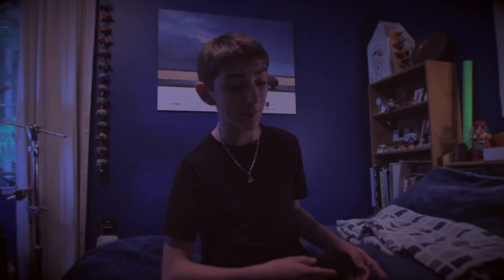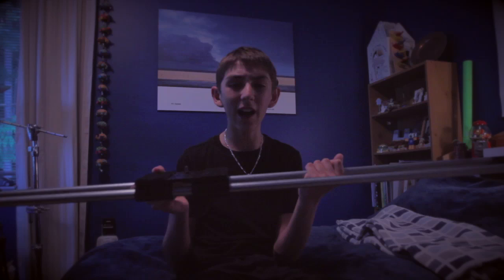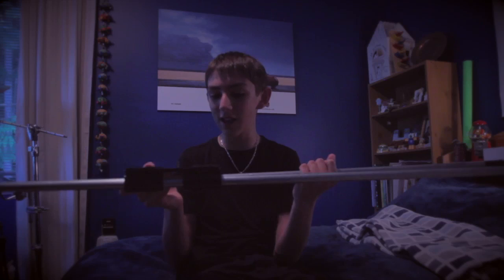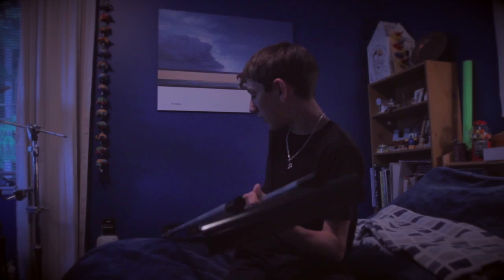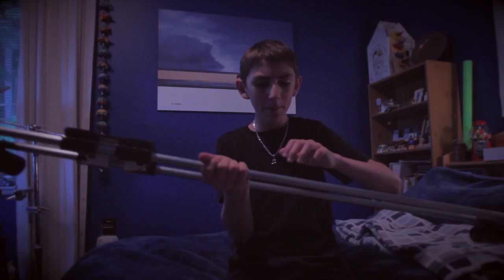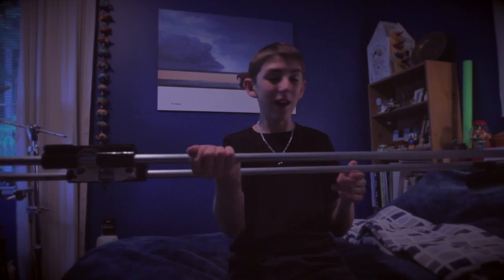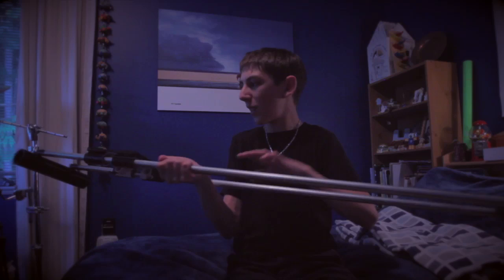TTT - Ep.27 - DIY Slider & Haxors 2050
READ MORE BELOW FOR COOL STUFF!

(We found some PVC in my crawl space, and screws and the platform was all material I had. So if you were to buy it all new.. it would probably be more around $30 CAD. Still a great deal!)

HAXORS 2050 COMING SOON!! Trailer will be posted at the end July 2012 !